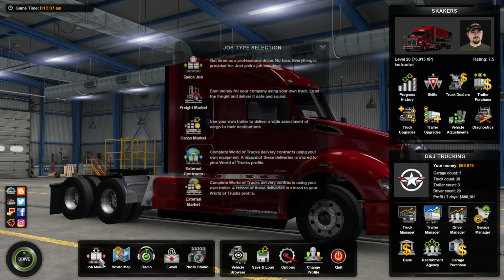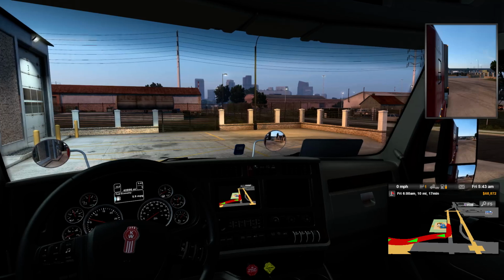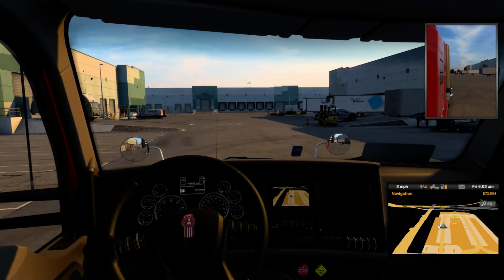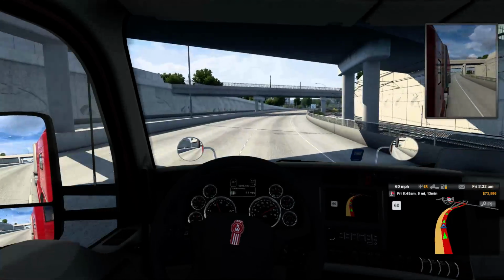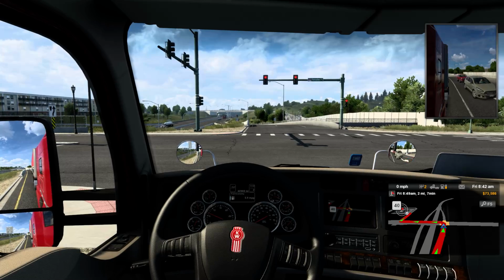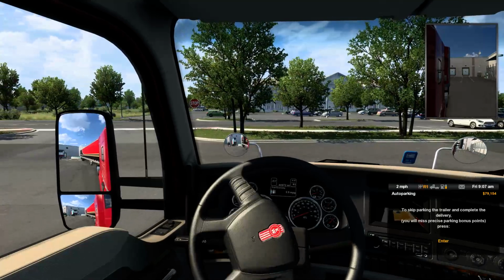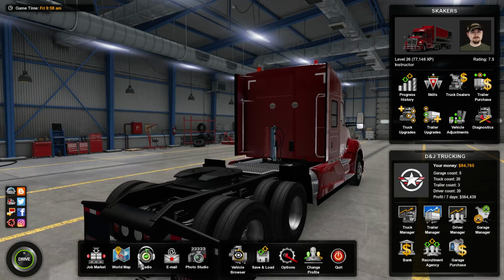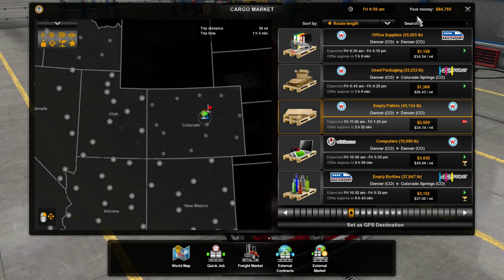ATS - A New Day In Denver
First day in Denver.